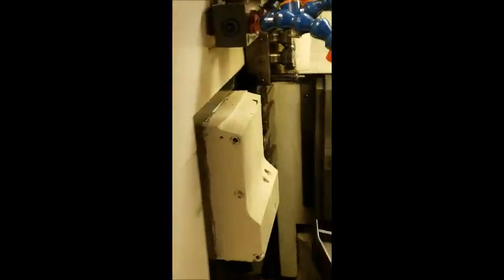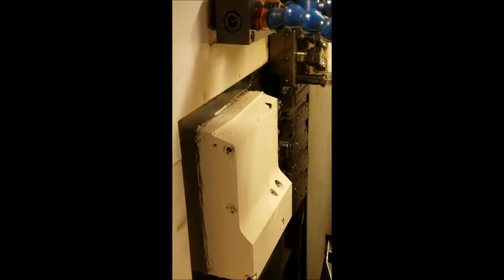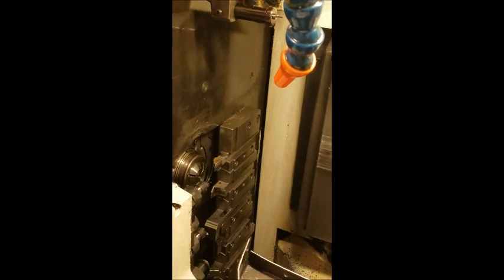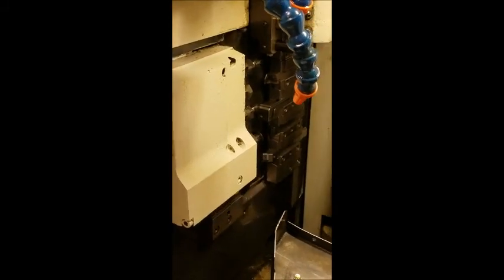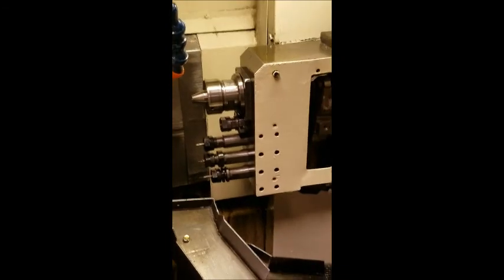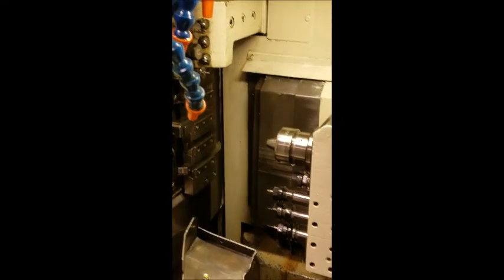Tsugami BS-20BII CNC Swiss Lathe m/c #394771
General Specifications per Brochure:
(Specifics to be confirmed by buyer)

CNC Control:                                Fanuc LH-1 (18i-TA)
Maximum Bar Diameter:                       3/4"
Z1-Axis Travel:                             8.21"
Main Spindle
   Spindle Speed:                           200 to 8,000 RPM
   Indexing:                                C-Axis
   C-Axis Increment:                        0.001 Degree
Number of Tool Stations:                    6 OD, 4 ID, 3 ID/OD BW Tools
                                            4 Cross Driven Tools
Tooling Sizes, OD Turning:                  5/8" Square
Programmable Servo Axis Designations:
   Z1 Main Headstock In and Out:            8.21"
   T1 OD Tool Slide Up and Down:            5.90"
   X1 OD Tool Slide Right and Left:         2.00"
   X2 ID Tool Slide Up and Down:            7.90"
   Auxiliary Slide Motion:
   Z2 I.D. Tool Slide In and Out
    (Synchronous to Z1):                    7.88"
Sub-Spindle Specifications:
   Maximum Diameter:                        0.787"
   Maximum Drill Capacity - Mild Steel:     3/8"
   Maximum Tap Capacity - Mild Steel:       5/16"
   Speed Range (Serial Interface):          200 to 7,000 RPM
   Power Rating:                            3.0 HP
   Sub-Spindle Indexing:                    15 Degree increment
Part ejection:                              front or rear ejection
Horsepower of Main Spindle:                 5.0 HP
Driven Tool Drive Motor Rating:             1.5 HP
Maximum Speed Cross Tool T10-T12:           200-5,000 RPM
Maximum Speed Cross Tool T13:               120-3,000 RPM
Offset From Guide Bushing T10 & T11:        0.472"  (.397 max. shank)
Offset From Guide Bushing T12:              0.965"  (.511 max. shank)

Equipped With:
  Live off-center drills (2, located under the sub)
  Iemca Magazine Mini Boss 325 bar feed

Tsugami BS20BII 90" x 50" x 75" 5,500 lbs
Chip Pan 48" x 46" x 25" 150 lbs
Iemca Bar Feed 192" x 36" x 52", 2200 lbs